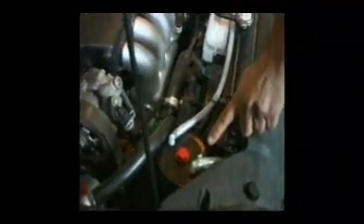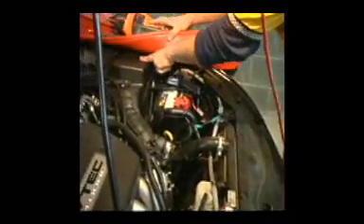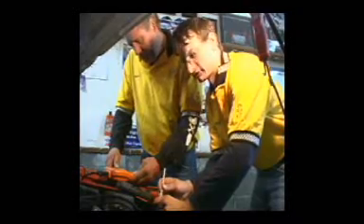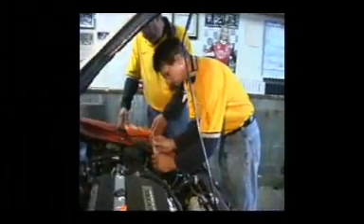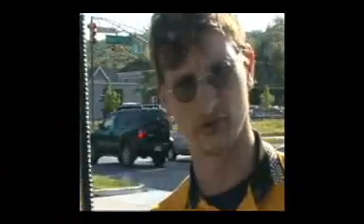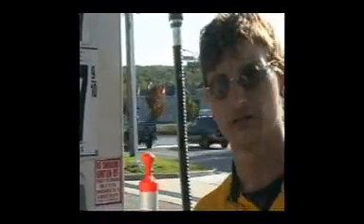Guys Get Over 100 MPG With Vehicle Modifications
In 2008, gas was cresting $3 to $4 per gallon in the US, and many people were searching for a way to get more efficiency out of their current vehicle so they could pay less at the pump for fuel. In the very early beginnings of a company now known today as Extreme Energy Solutions, their founders had started out in a two car garage as research and development team with the core goal of testing, modifying, and improving alternative fuel delivery systems, green tech, clean tech, emissions reduction technologies and fuel economy devices.

One of the many systems the team had worked on was a product called the HAFC or hydro assist fuel cell system, which was just one version of the many hydrogen on demand systems offered during that time. The team of Samuel K. Burlum and Mark Ringen set out to research and develop the best practice for installation and tuning of such types of systems; making many discoveries along the way. The team discovered one common flaw with these types of systems which was the integration of the systems electronics and commands with the vehicle ECU (computer) of the day; and how to get the vehicle's intelligence to recognize the chemistry of the  altered air/fuel mixture, in this case, HHO, which aided in the enhanced combustion efficiency of the engine.

Burlum and Ringen then began to improve installation and tuning processes for these types of research kits, technologies, and products, and began to integrate these practices into the process, which led to the team gaining maximum miles per gallon on a various number of vehicles.

As the word got out about the team's findings, they were contacted by Broadcast Media Reporter and Journalist, Rick Brancandora of WIBG 1020 AM News Radio, who requested the team's services in performing a filmed A/B Comparison of the viability, form and functionality of the technologies performance (or the lack of) and would report objectively regarding the results, good bad or indifferent.

The team agreed and the WIBG vehicle would be delivered to the team for modification. The process from start to finish was filmed and documented by Rick Brancandora himself, who later reported the vehicle consistently maintained its results as delivered. The vehicle modified was a 2005 Honda Accord with the 4cyl engine. This segment, never posted anywhere before, was filmed September/October 2008.

What makes this documented install so unique is that Burlum and Ringen don't hide anything, they share all of the steps of how they achieved over 104 MPG on this specific vehicle.

So anyone interested in this type of technology can take notes from the process of this specific install and tune, and are welcome to apply them to their own project.

This video is simply informational of a process which was applied to a vehicle specified in the video and explains the process to its completion.

CREDITS- This video was filmed and produced by Rick Brancandora of WIBG 1020 AM News, and in no way was a paid promotion; as it was voluntarily made by Rick Brancandora.